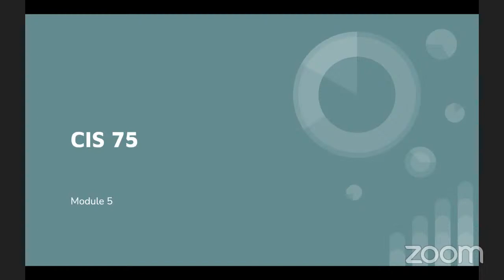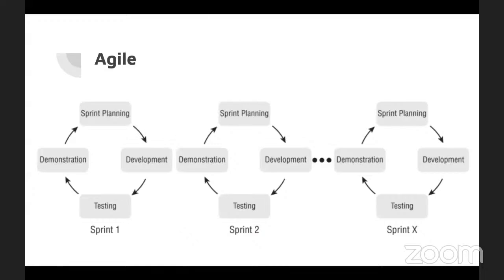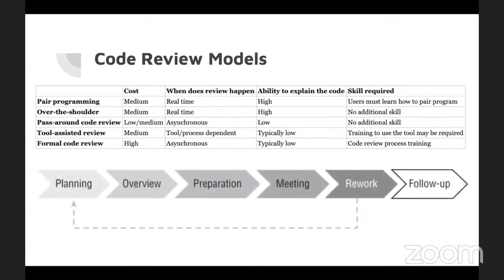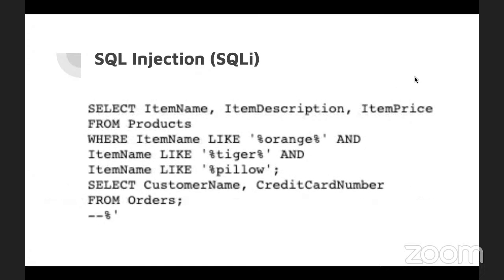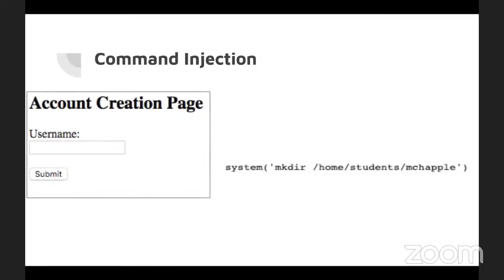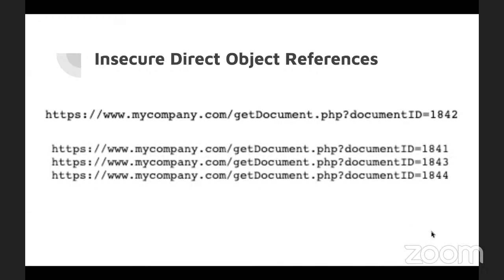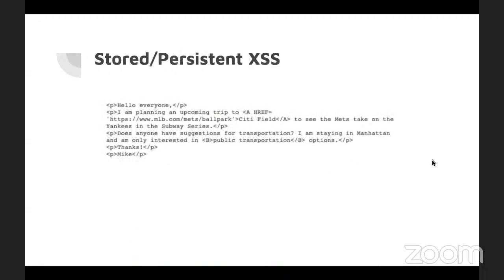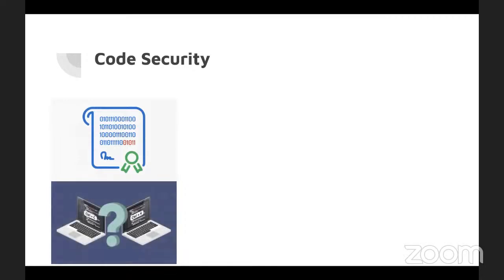CIS 75: Module 5